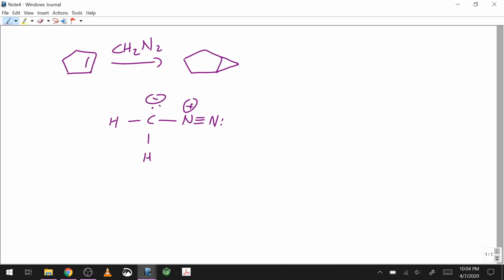Alkene Additions 12-Cyclopropanation